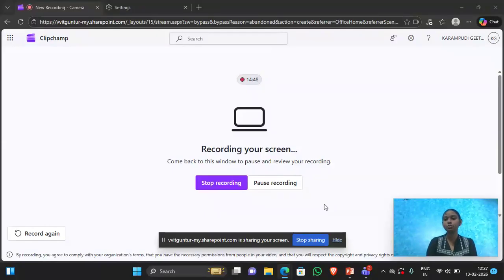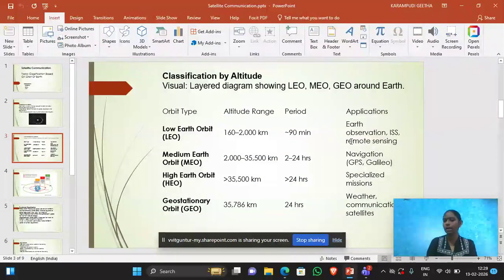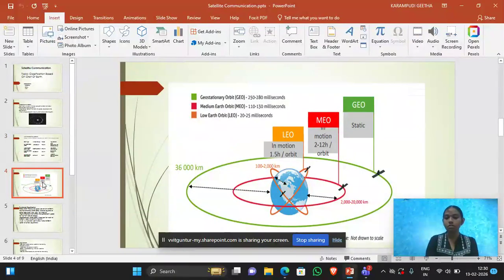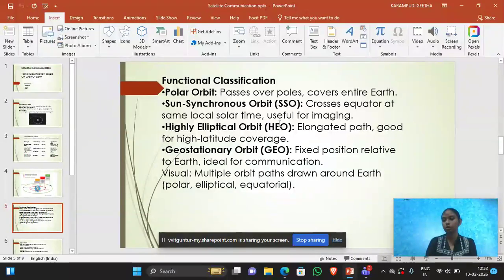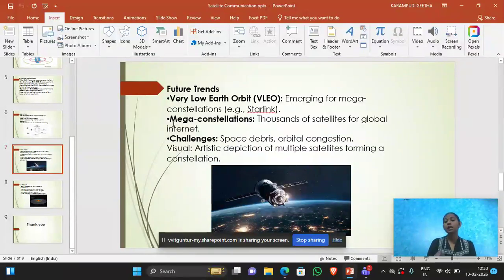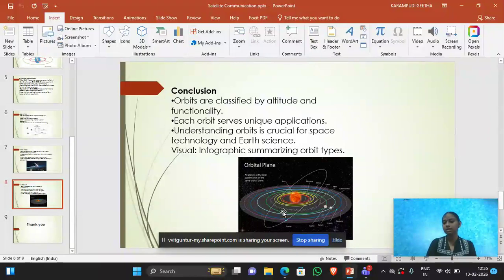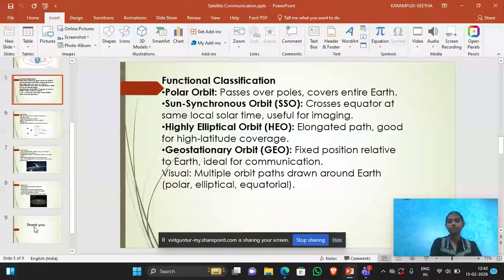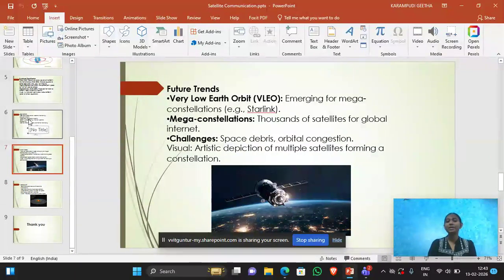Satellite Communication Topic: Classification Based On Earth Of Orbit